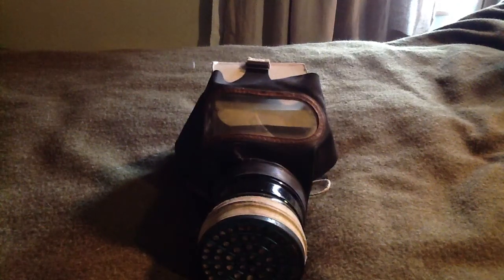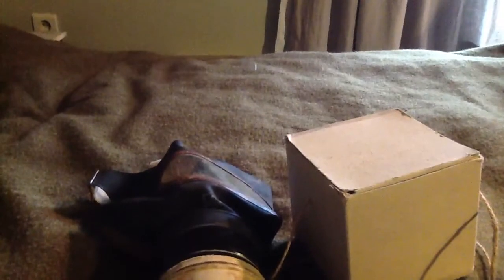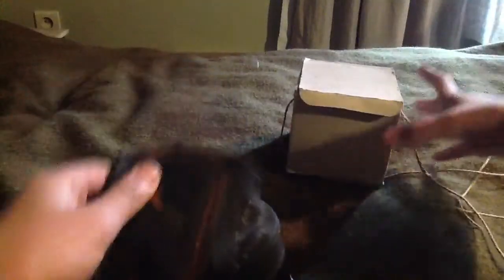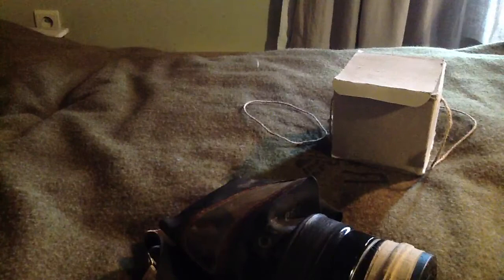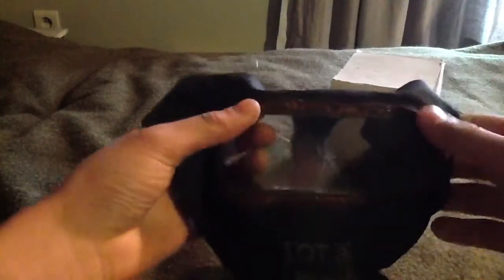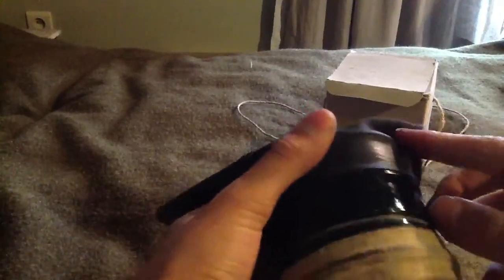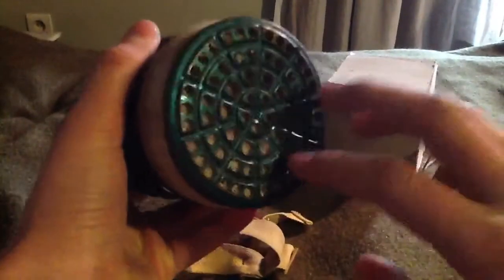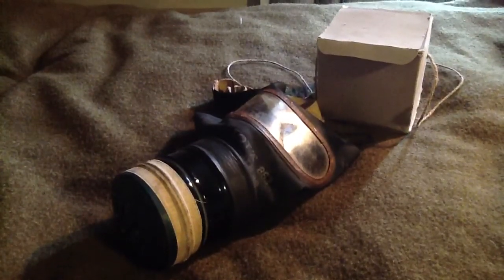My UK ww2 civilian gas mask review